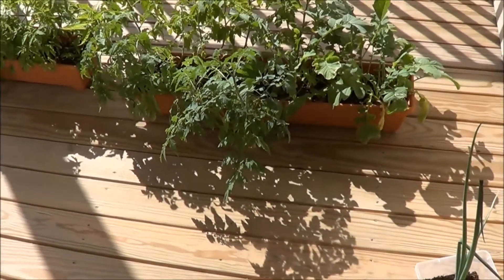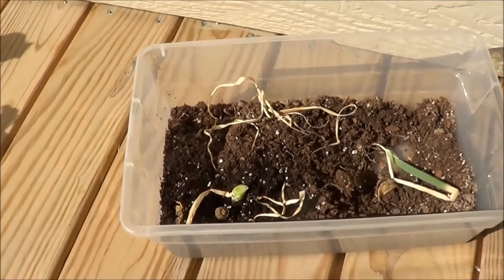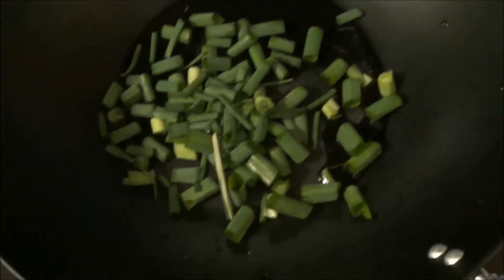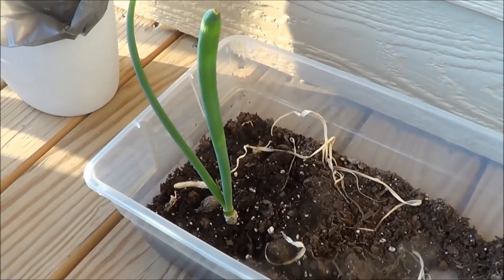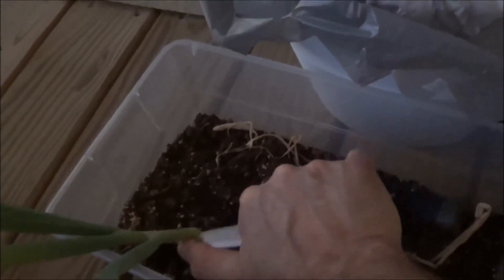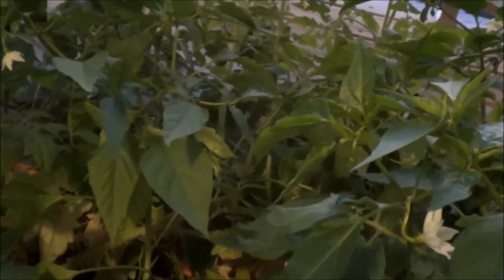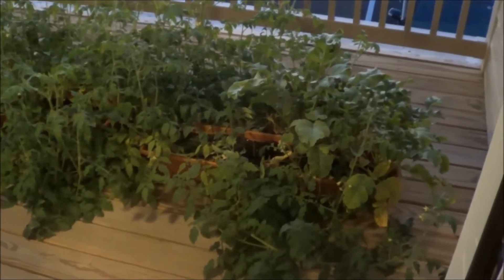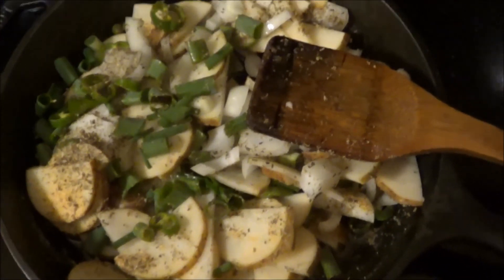Regrowing A Green Onion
I regrow a green onion from the root tip many times over. I consider this free food.